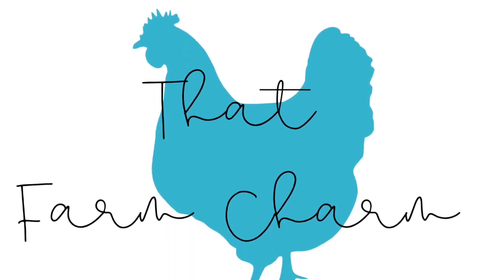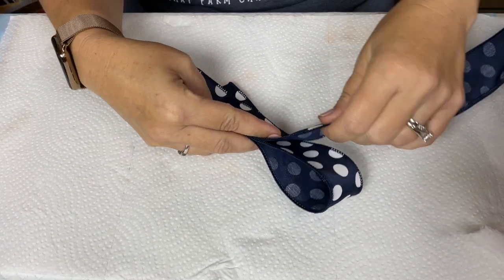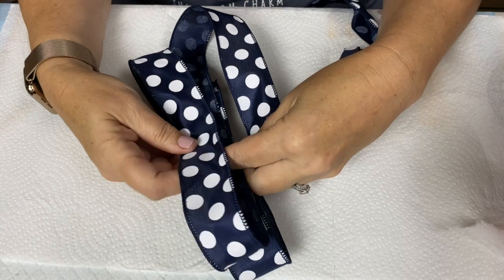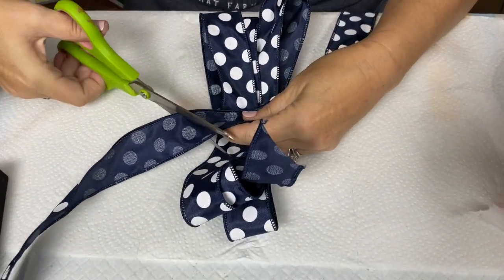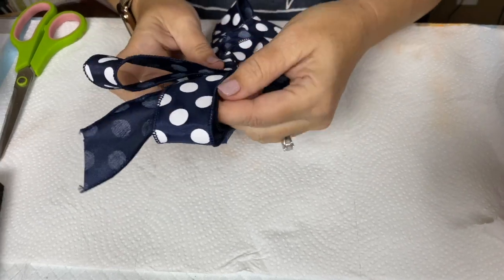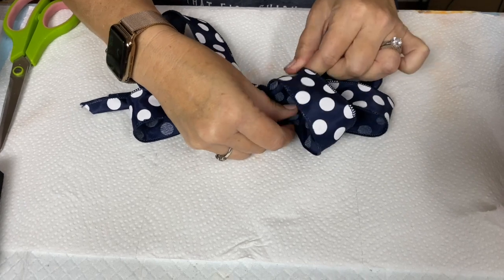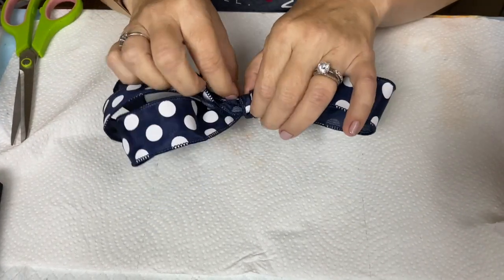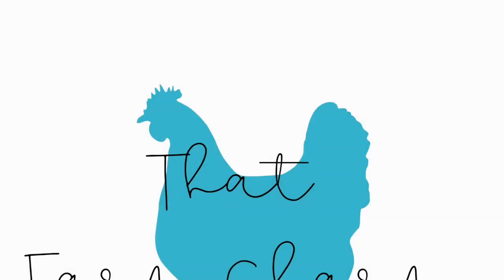How to make a bow without a bow maker!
This is a great bow making tutorial video. This easy, and adorable bow is a breeze with these step by step instructions.